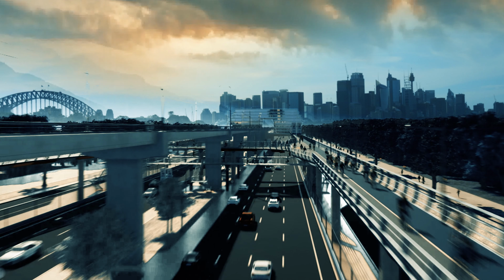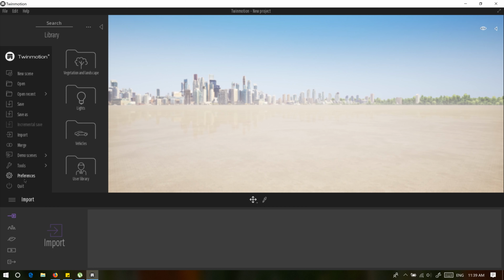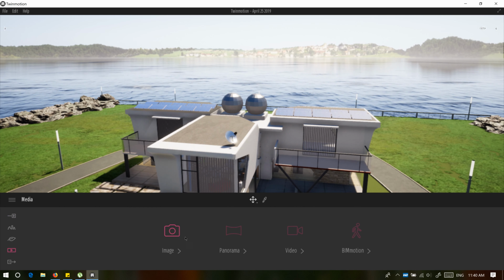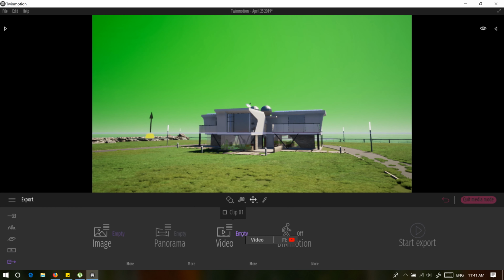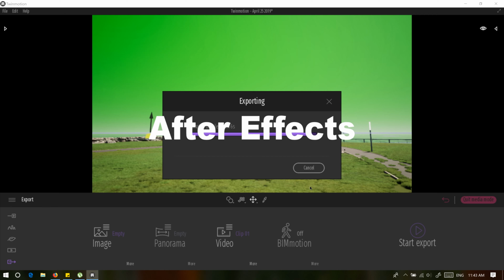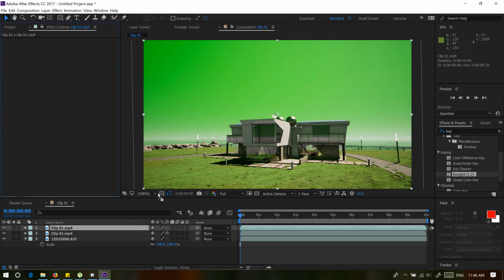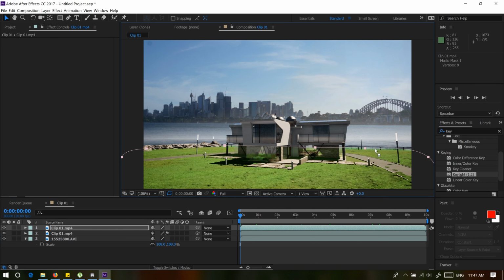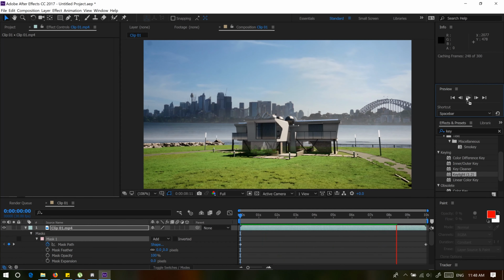TWINMOTION 2019: How to change background and/or sky in Twinmotion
Tutorial on how to flip normals in 3ds max to generate chroma key backgrounds in Twinmotion

Let me show you a great way on how to change the background to your Twinmotion image or video render But before we proceed, go to the link that I've provided in the video description and download greenscreen.tmi. Now drag the file into your Twinmotion User Library. If you're not sure where your library is, go to preferences, click custom paths, click user library. Now let's open a project. Let's create a simple 10 sec video clip. For this exercise it's best to use a plain background. Now drag your greenscreen to the background, and make the necessary adjustments - like so. So now we're ready to render the video clip. Now, open the video clip in after effects, or adobe premiere, whatever video compositing software you're using. I will now import a new background. This background is a timelapse that I took of the Sydney skyline, here in Australia. Make some adjustments here and there - like so. And - we're done. Hang on, wait a minute. The ground color has changed. We want to keep the grass green. So to do this, just duplicate the clip and apply a mask. Adjust the mask, like so and automate it's position accordingly. Bye for now.